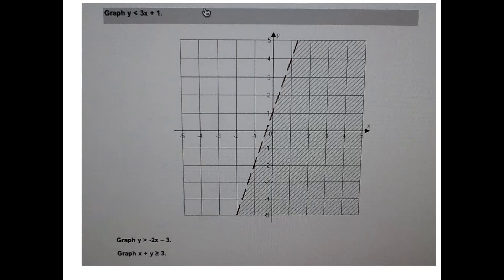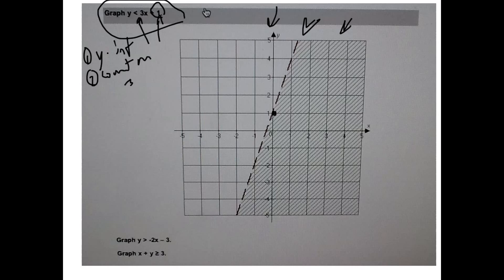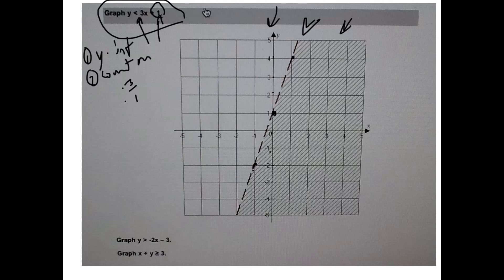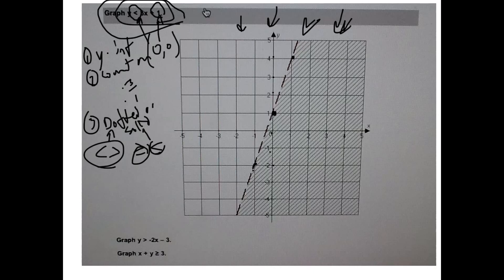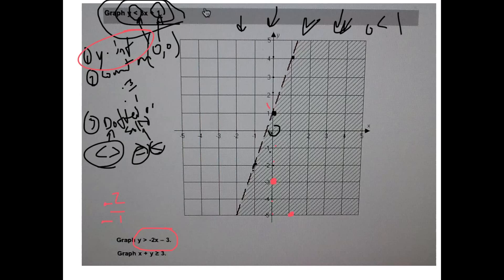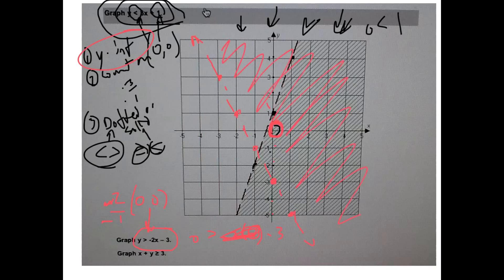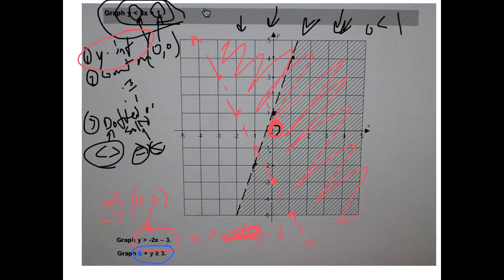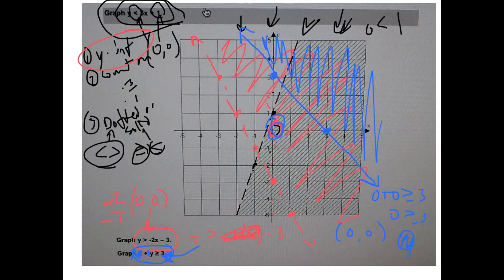Graphing Inequalities FOR LIFE!!!!